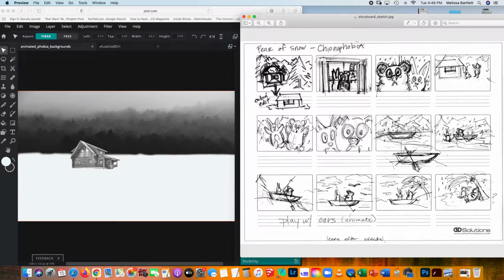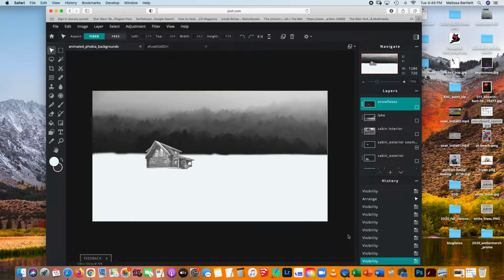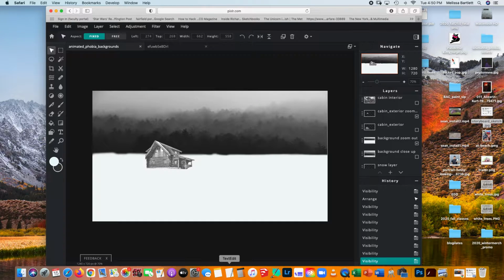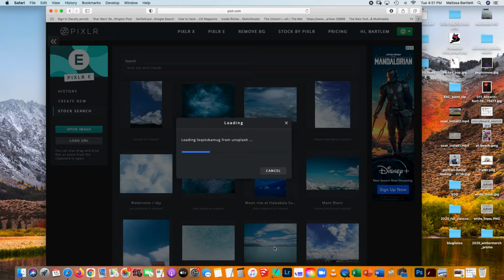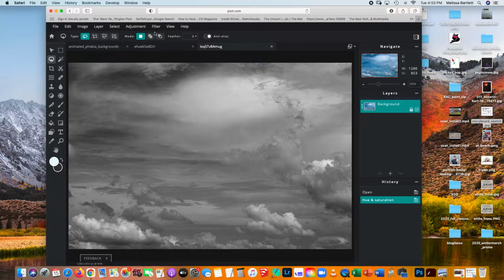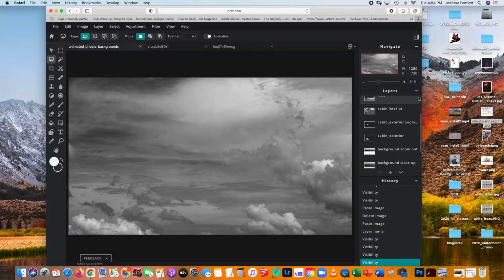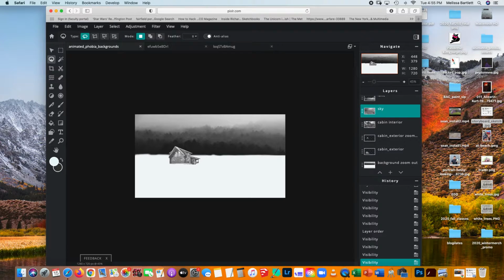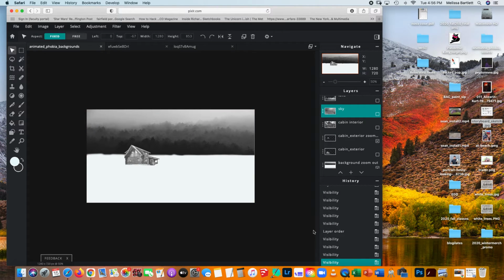review: background assets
Setting up backgrounds for your short animation in PIXLR. This is review for a class demo, audio is unfortunately choppy.